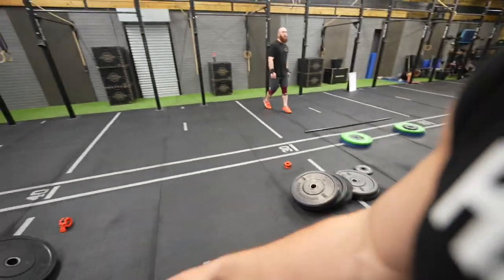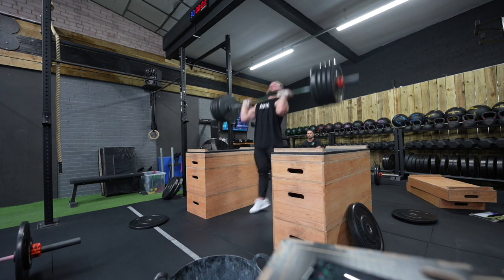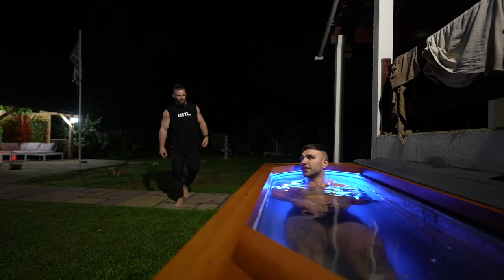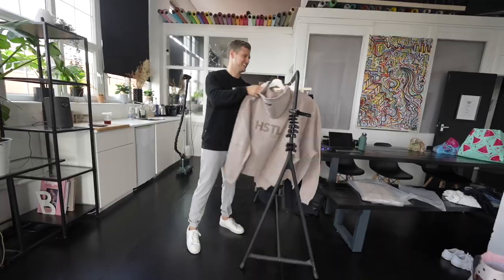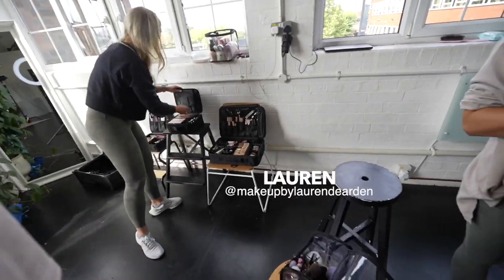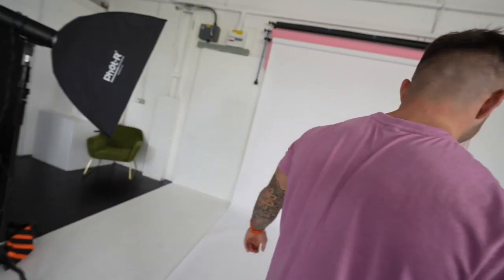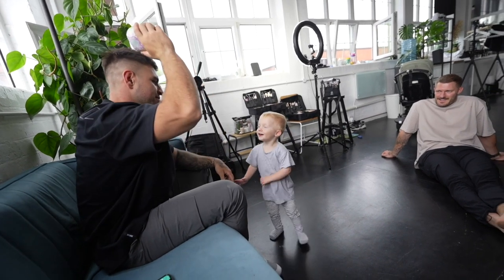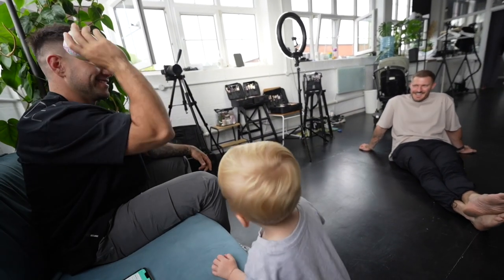WE ONLY HAVE A WEEK (uh oh, back to Vlogs as well?!)